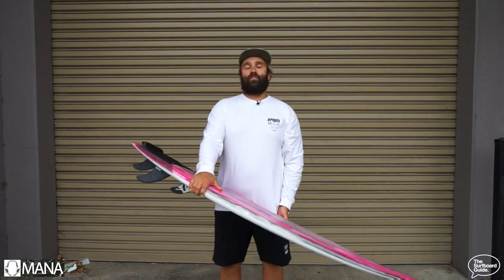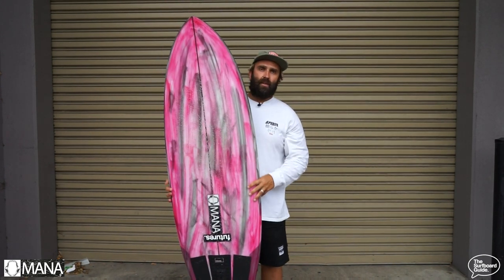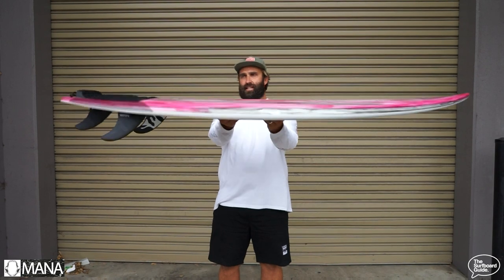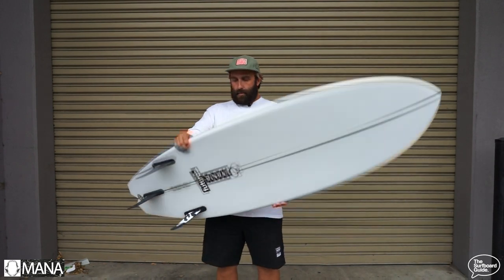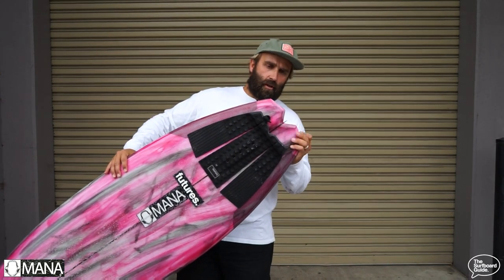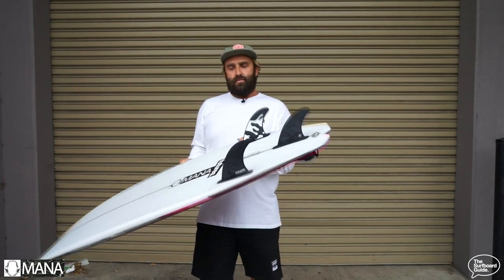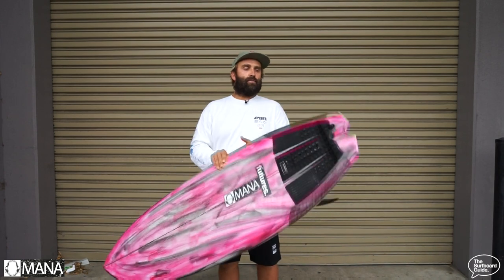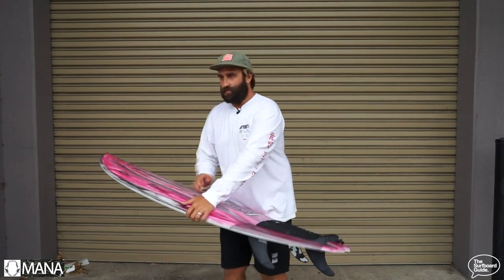Mana Surfboards "Sabre" Initial Thoughts + Jordy Smith Futures Fins - The Surfboard Guide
In this Initial Thoughts we have a first look at there Sabre by Mana Surfboards!

The Sabre is a 5'6 x 20 x 2 11/16 32.5L small wave high performance board which has been a lot of a fun so far across waves 2-4ft, but definitely keen to get some more time on the board in the water for the full review which will be out soon.

The Sabre hold volume right to the rail to make paddling really easy, but also has quite a bit of rocker through the nose an tail, for a board only 5'6, that makes it super easy to surf and allows it to surf more high performance then boards generally in this range.

In the Sabre I have been using the large Jordy Smith fin by Futures Fins, here's more about the Jordy fin

The Jordy Signature (L), designed by championship tour surfer Jordy Smith, is a large sized fin in the Rake template category. This set is the daily driver for Jordy’s assault on the World Tour.

The Honeycomb construction provides a balanced flex pattern, perfectly suited for Jordy’s smooth lines. The center fin is smaller than the side fins for increased maneuverability.

Template Category | Rake (drawn-out, control, drive)
Construction | Honeycomb
Ride Number | Balanced – 5.5
Size | Large (180+ lbs)

We'll soon be releasing the full review of the Mana Surfboards "sabre", but if you want to suggest fins, or to learn more about the board, connect with us @thesurfboardguide and also with Mana Surfboards @manasurfboards.

Thanks to @tonypalmer.photos for the surf footage!